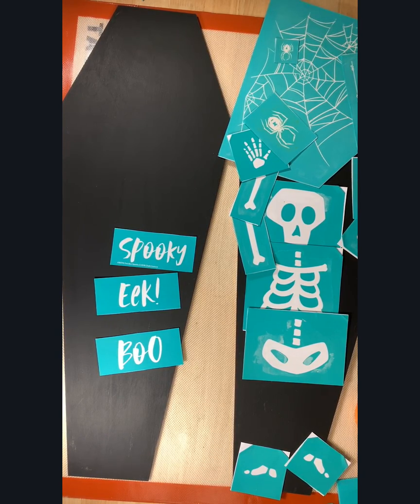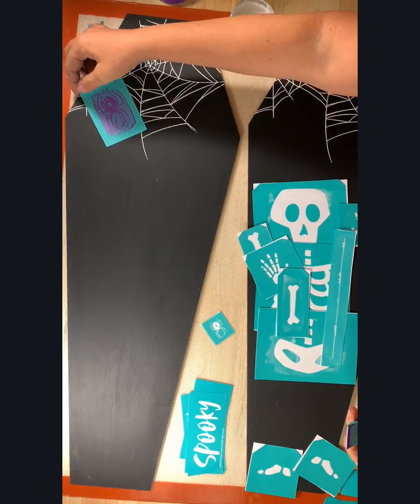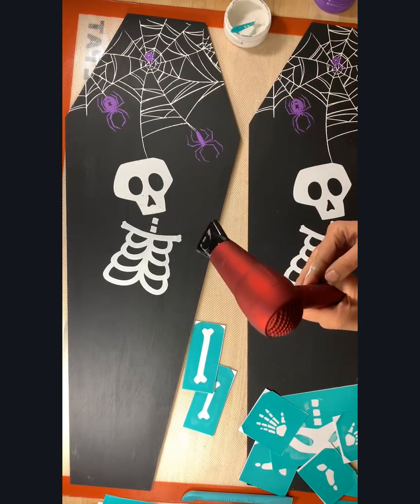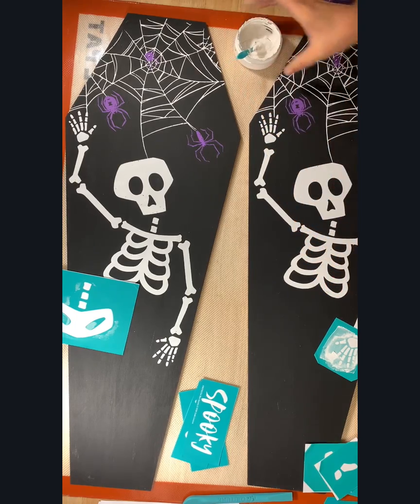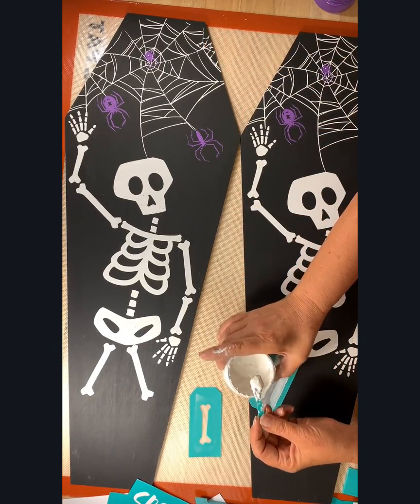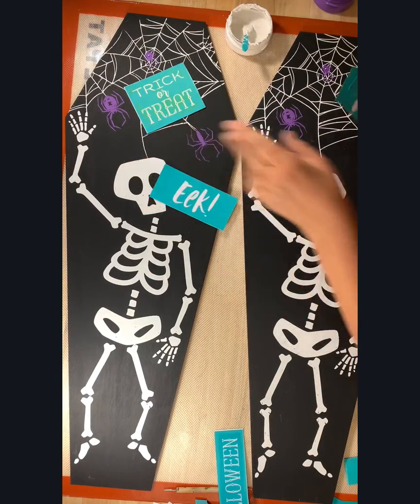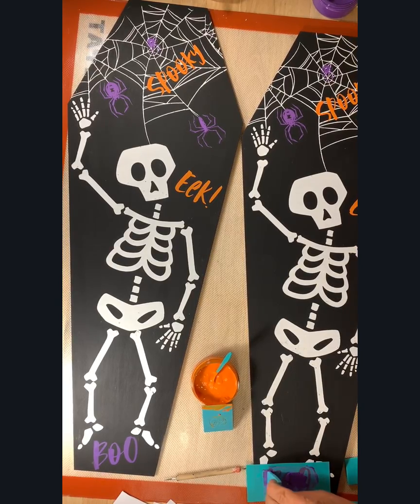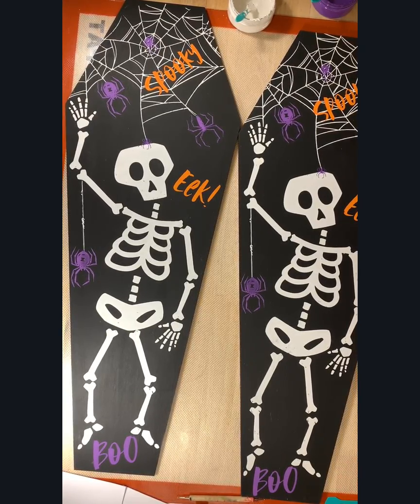Chalk Couture Spooky Skeletons - Chalk Couture - Chalkin With Dar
Eeeekkk! How adorable are these spooky skeletons! I am having such a fun weekend creating product for my upcoming craft shows. These were super easy using my Chalk Couture Transfers and Chalk Paste.